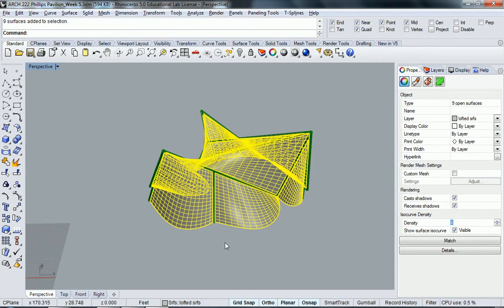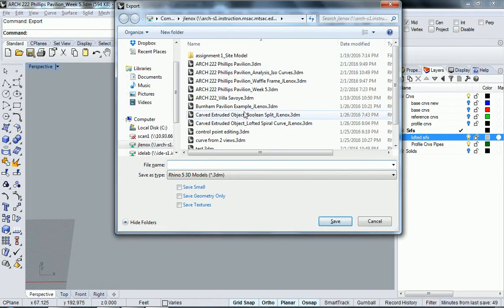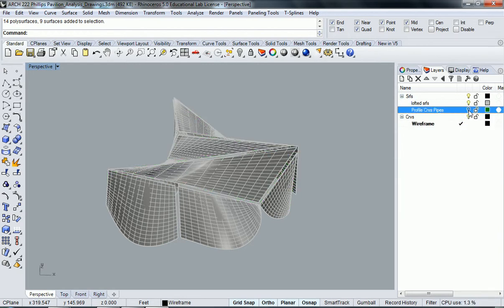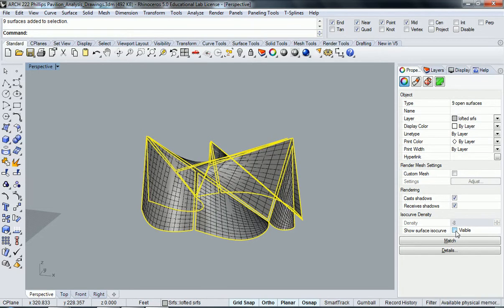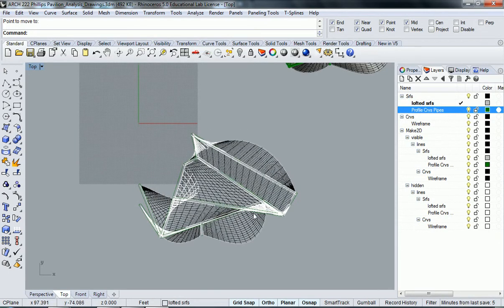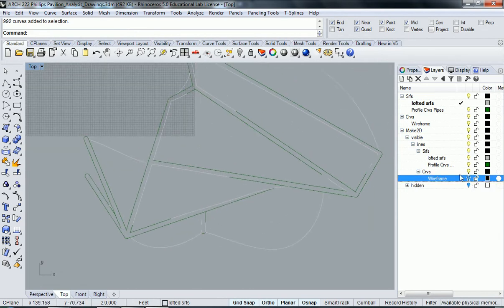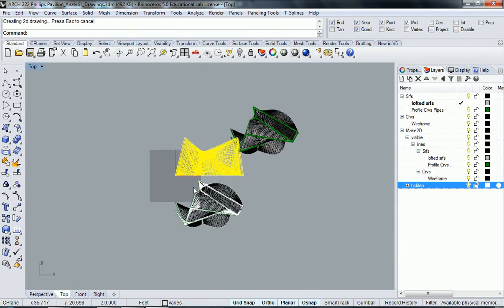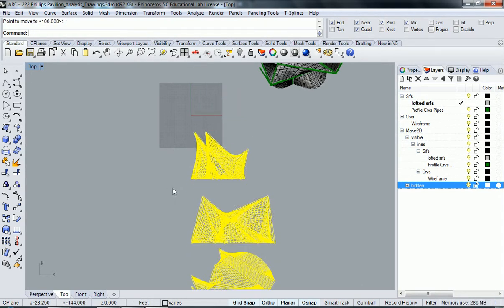119 - Rhino - Phillips Pavilion Analysis Drawing Make 2d Plan Elevation Views